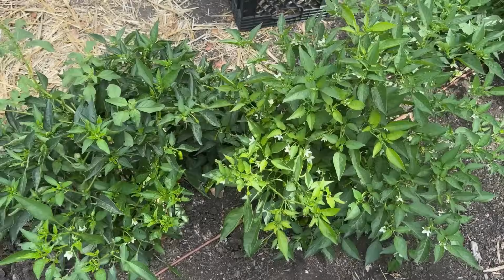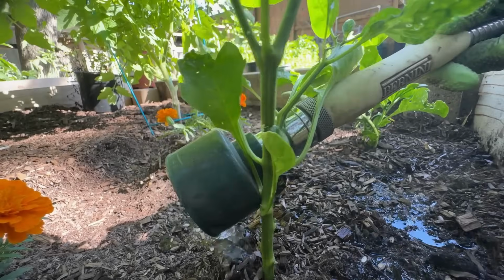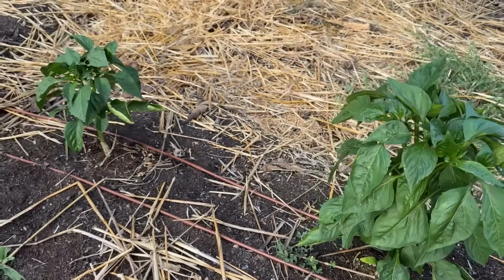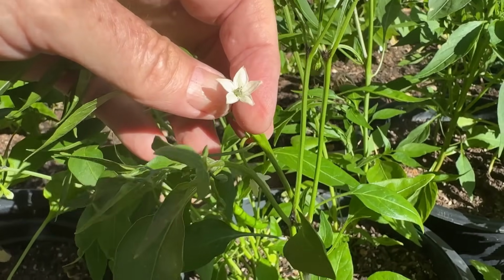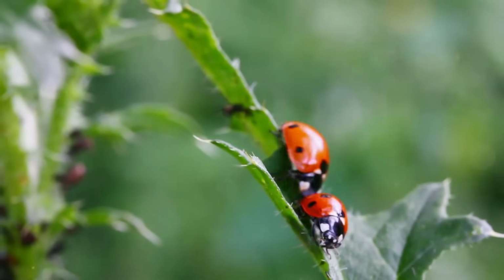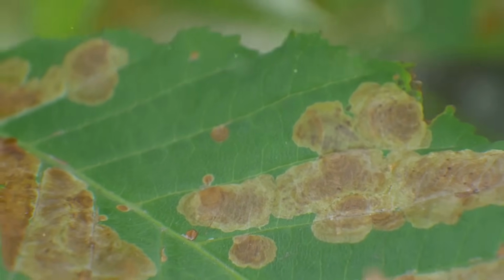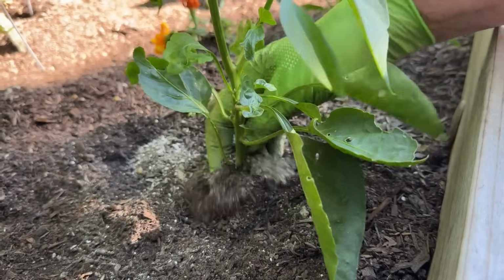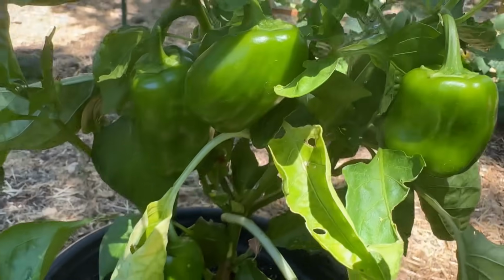10 Easy Tips for Thriving Pepper Plants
Ready to transform your garden and grow thriving pepper plants? 🌱 This step-by-step guide covers 10 easy tips for healthy, productive peppers that will keep your garden flourishing all summer long. From soil preparation and proper watering techniques to pest control and harvest tips, you'll learn how to grow vibrant, flavorful peppers that pack a punch in taste and nutrition.

Discover how to feed your plants for flowering and fruiting, maintain consistent moisture, mulch for root health, and even invite pollinators to boost your pepper harvest. With simple planting techniques and expert advice, you'll enjoy the joy and satisfaction of cultivating your own homegrown vegetables. Whether you're growing sweet bells or spicy chilies, these tips will ensure your pepper plants thrive from bloom to harvest.

Join us on this rewarding gardening journey and make the most of your pepper-growing season! Happy gardening! 🍅

CHAPTERS:
00:00 - Midseason Pepper Care
00:54 - Feed for Flowering and Fruiting
02:10 - Deep and Consistent Watering
03:14 - Mulching for Root Cooling
04:12 - Supporting Your Pepper Plants
05:21 - Pinching Early Blossoms
06:41 - Daily Pest Inspection
08:03 - Inviting Pollinators to Your Garden
09:22 - Pruning for Airflow
10:21 - Preventing Blossom End Rot
11:49 - Frequent Harvesting Tips
13:27 - More!